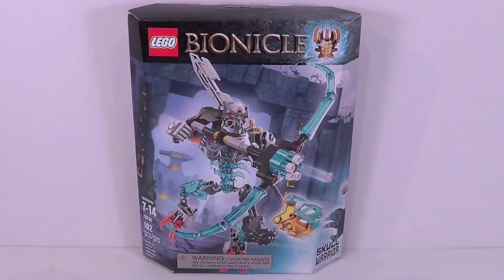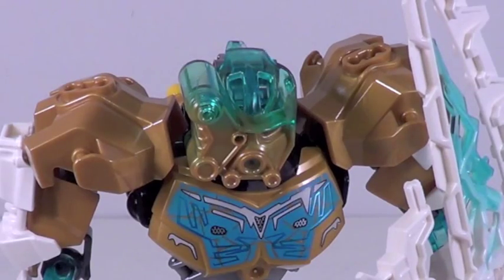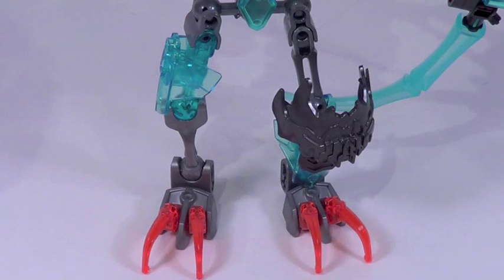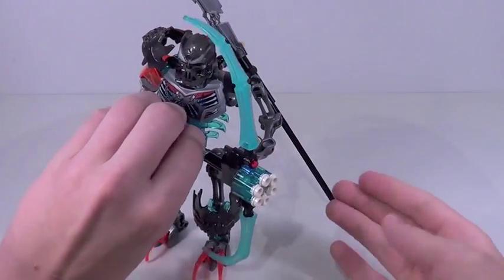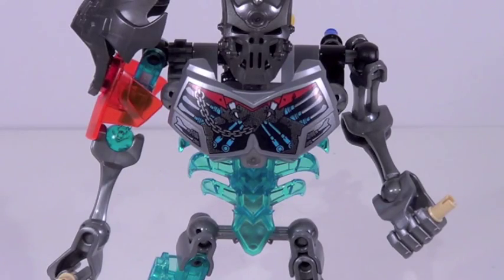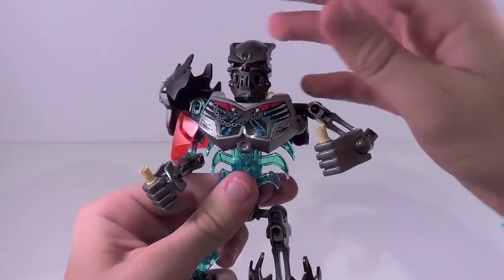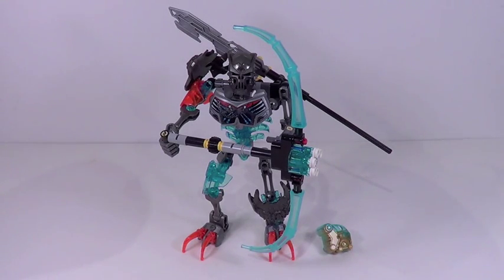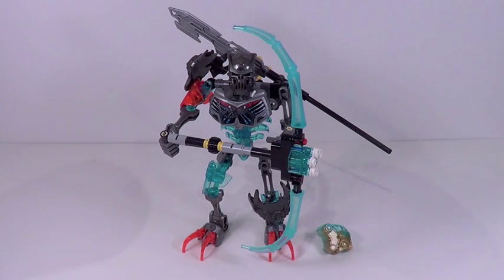LEGO Bionicle 70791 Review: Skull Warrior